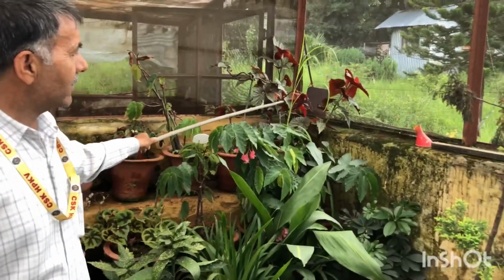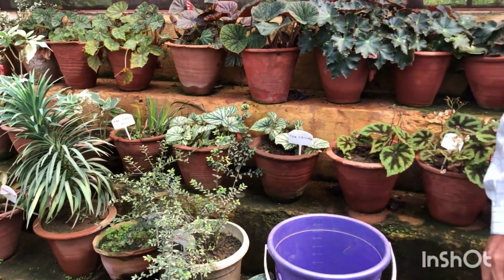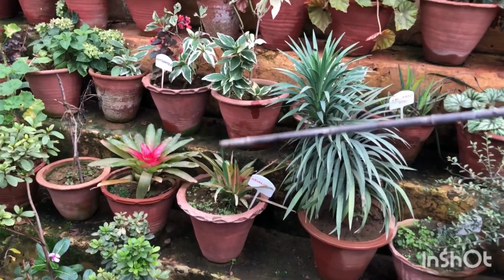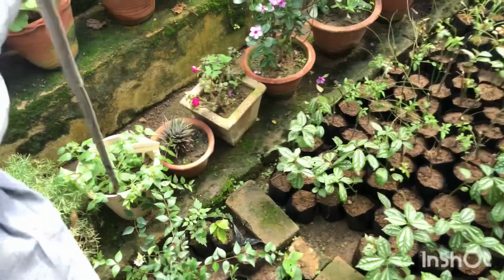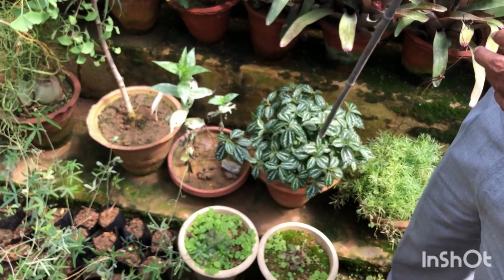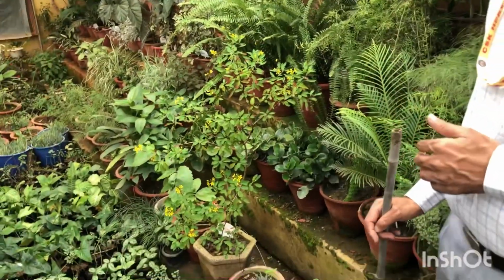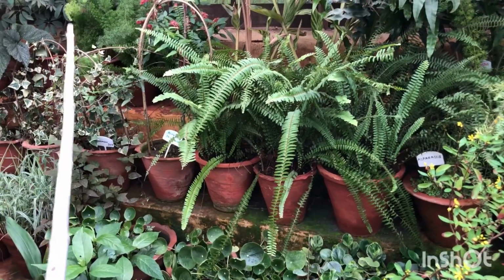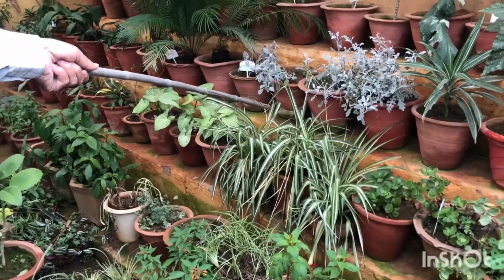Identification’s of different ornamental plant’s(floriculture)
Identification’s of different ornamental plants such as flowers, shrubs,herb’s and trees. And indoor and outdoor ornamental plants identification’s at cskhpkv Palampur Himachal Pradesh by professor dr desh raj (floriculture department assistant professor)